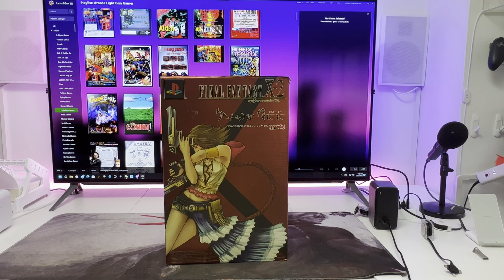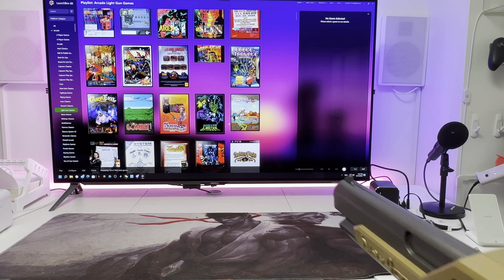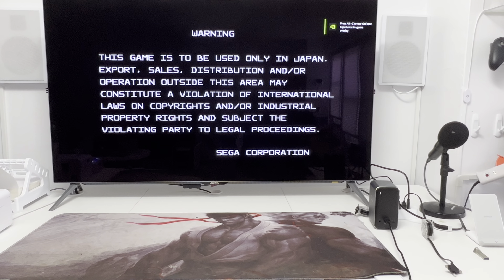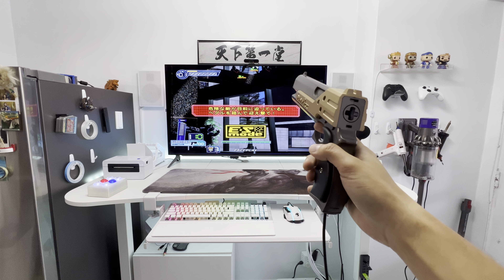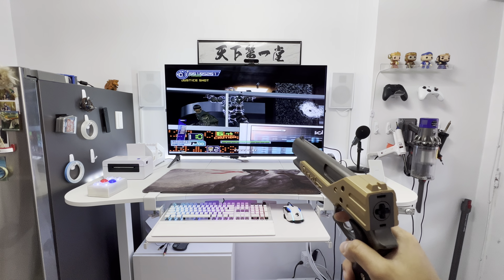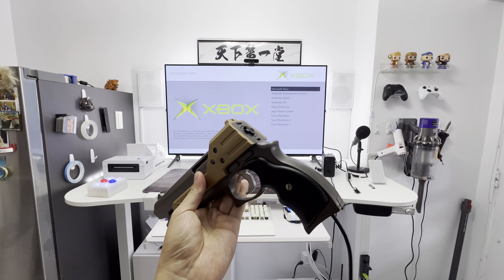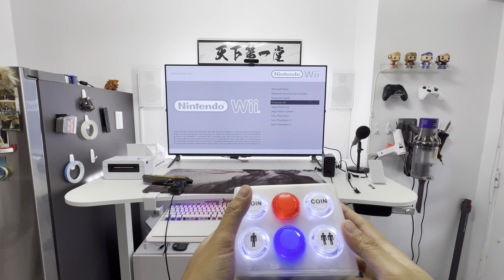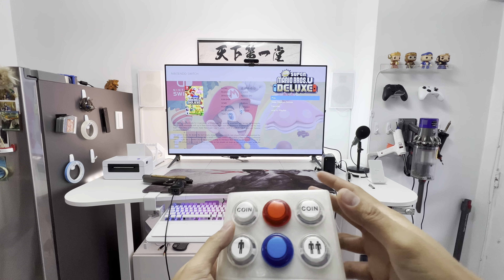Final Fantasy X-2 Tiny Bee Gun4IR Mod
Check out the God of Light Guns Boojasaka's Channel!

Thank you for supporting a small business!

Buy Ray A Coffee / Shot so he can stay up and do these videos!

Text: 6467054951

WeChat: Magicray1028